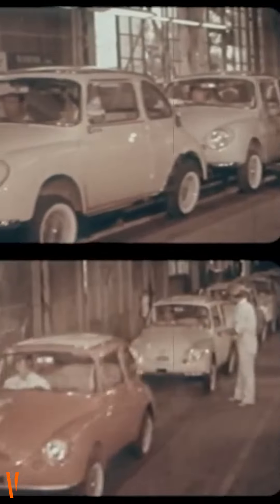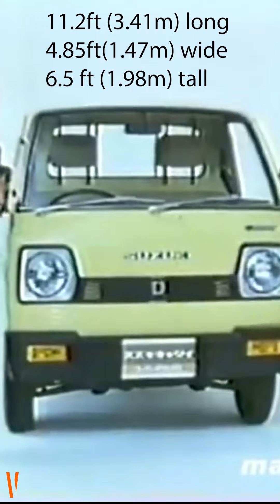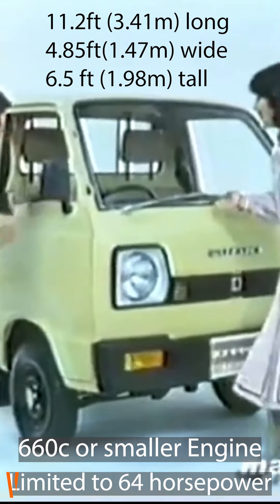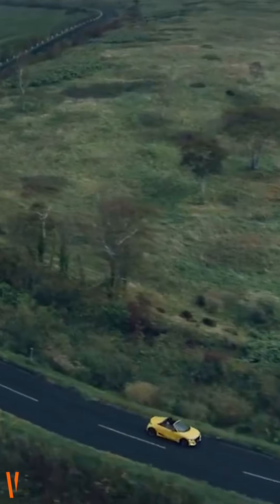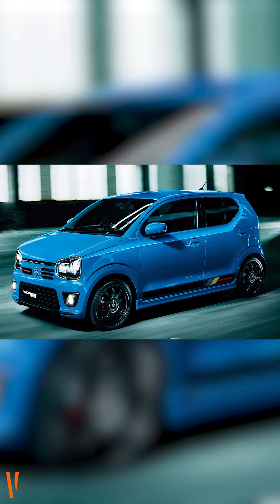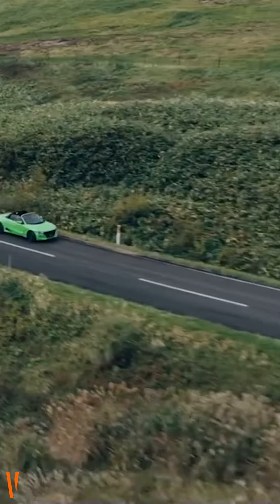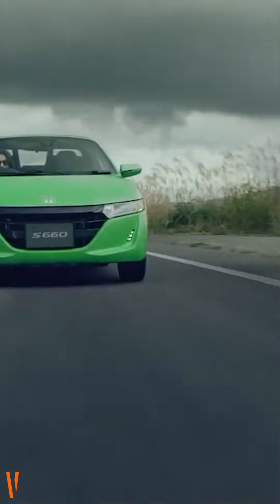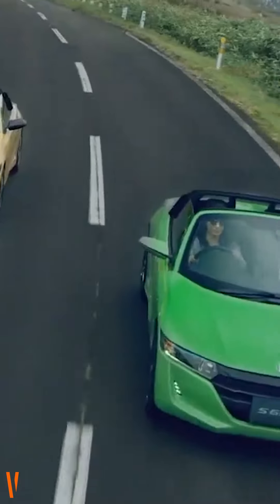A Quick History of Japanese Kei Cars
A quick history of Japanese Kei Cars, a long standing popular category of vehicles in Japan and with the U.S. starting to finally be able to import a lot of Kei cars and trucks as they hit the 25 year market, I thought it apt to give a quick history on their significance in the Japanese market.

Please let me know if you'd like a full video on Kei Cars/Trucks. I am also working a full length video as we speak and am hoping to have it ready for the weekend(TM)